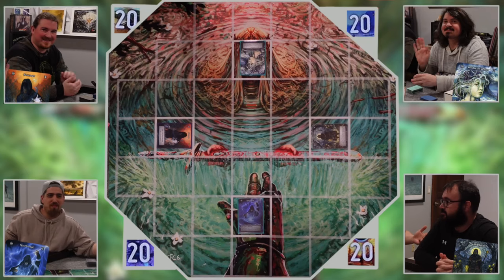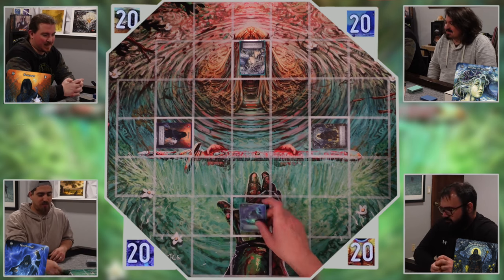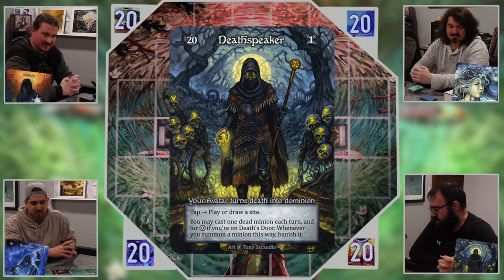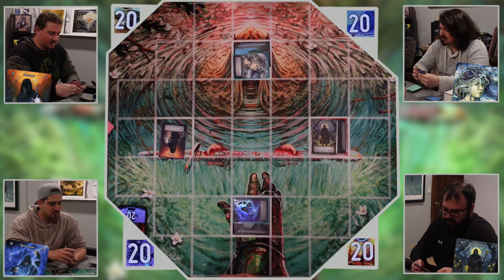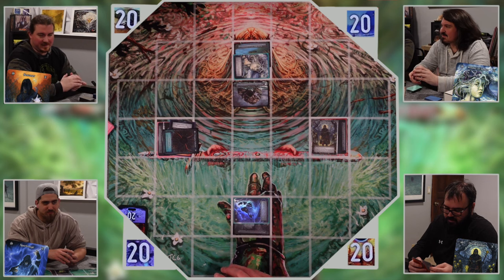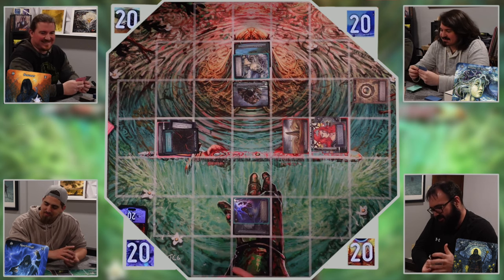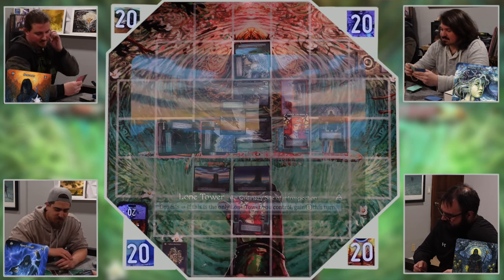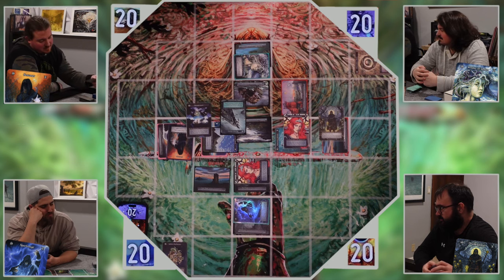FOUR PLAYER SORCERY GAMEPLAY!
Looking to discuss all things TCGs with other people who care?

117 State Route 34
Box 6119